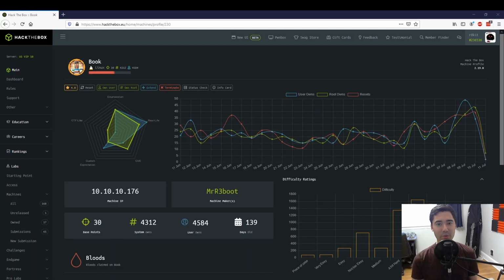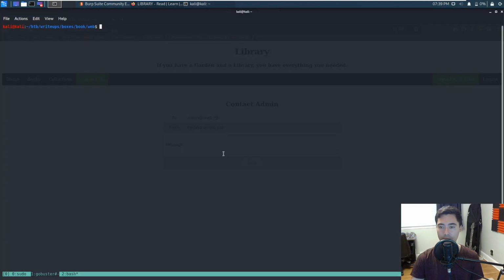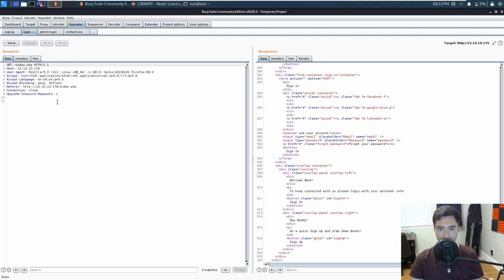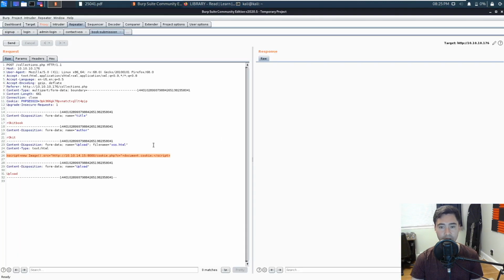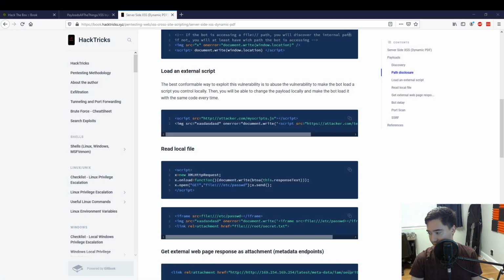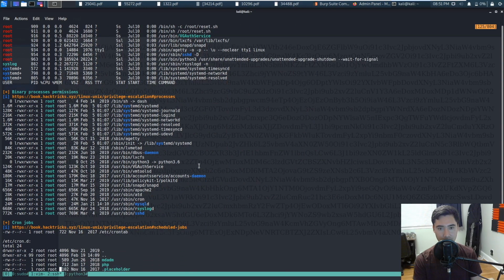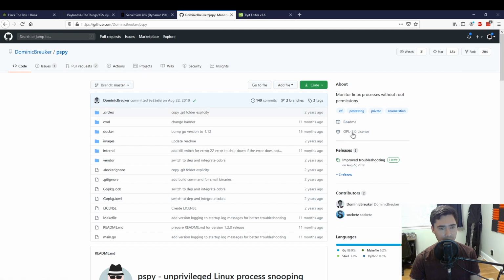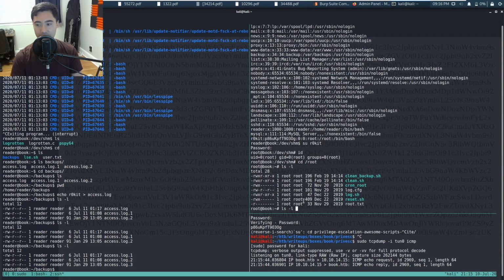HackTheBox - Book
Welcome to my Book HackTheBox walkthrough!
In this video, I walk you through my process and methodology to own the root user on the Book machine from HackTheBox.

Intro + Context: 0:00
Active recon - scanning for open TCP ports: 0:25
Investigating the web service - attempting an SQL injection bypass: 1:27
Gaining more access to the web application - creating a typical user: 4:19
Preparing/running gobuster in the background to discover hidden content: 6:12
Discovering the hidden admin login page: 9:06
Navigating the web application - finding the admin username: 9:48
Attempting SQL injection on the admin user: 10:20
Attempting to steal the admin cookie with cross site scripting: 11:35
Playing around with name updates: 15:27
Black box reverse engineering the database schema: 16:10
Exploiting a mysql truncation vulnerability to create a second admin user: 26:04
Dealing with HackTheBox gotchas: 29:35
Discovering hidden content in the admin panel with gobuster: 31:05
Planning a server side XSS attack - Finding HTML data rendered in PDF files: 33:15
Testing for server side XSS via PDF generation: 35:50
Weaponizing the XSS attack - exfiltrating sensitive information via server-side request forgery: 39:23
Fitting the exfiltrated content into the PDF view: 47:14
Targeting users with an interactive login to exfiltrate SSH private keys: 53:01
Abusing the exfiltrated SSH private key to own the user: 56:09
Poking around in the user's home directory: 58:59
Auto-enumerating the system with linpeas for privilege escalation attack vectors: 59:39
Searching for passwords in the web application: 1:07:16
Searching the database for passwords to reuse: 1:08:55
Trying the rest of the low hanging fruit: 1:11:30
Figuring out that we need to spy on other process with pspy to get more context on viable privilege escalation attack vectors: 1:12:50
Detecting that logrotate is using a custom config file and figuring out how to get logrotate to trigger: 1:15:25
Explaining how to exploit the race condition in logrotate to write an arbitrary file with root privileges: 1:17:24
Downloading and compiling the logrotten exploit: 1:20:30
Verifying that we have remote code execution as root: 1:25:38
Becoming the backdoor user (root): 1:26:11